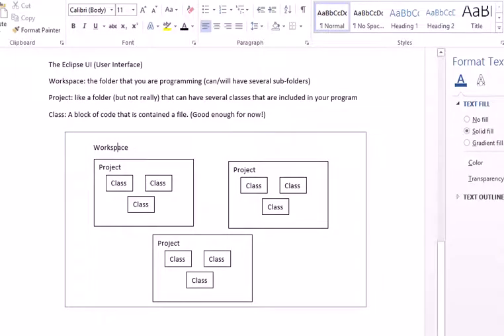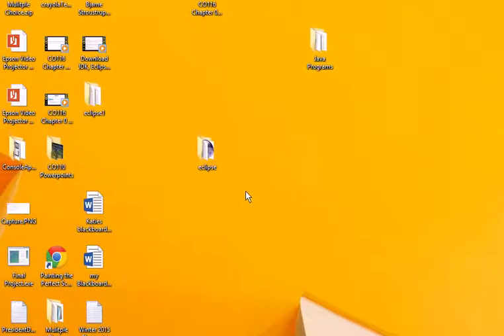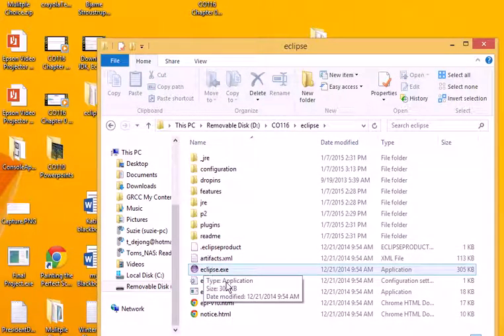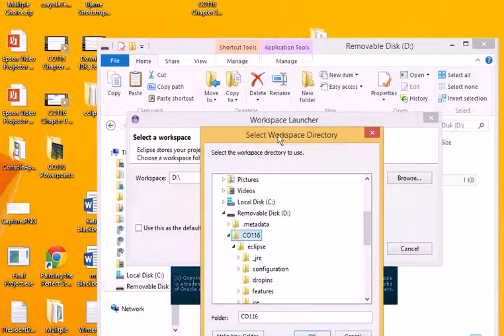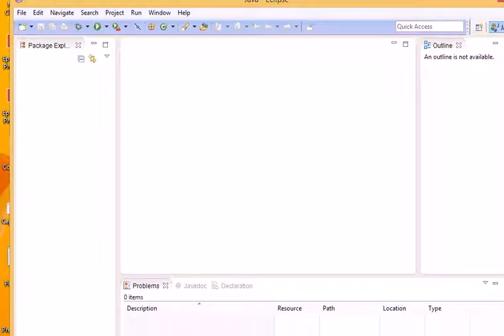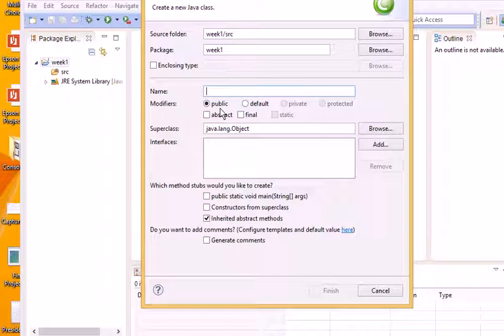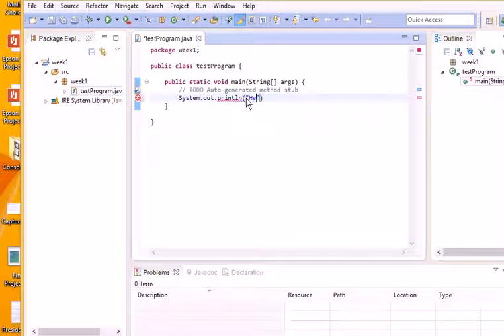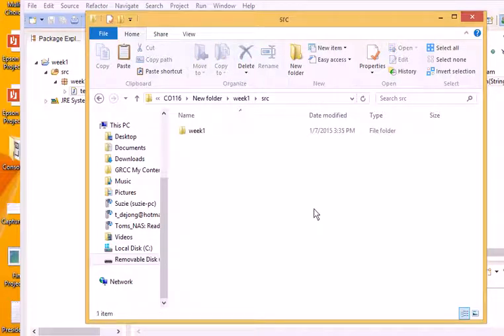CO116 Chapter 0f Intro to Eclipse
After you have downloaded Eclipse, here is an overview of the UI